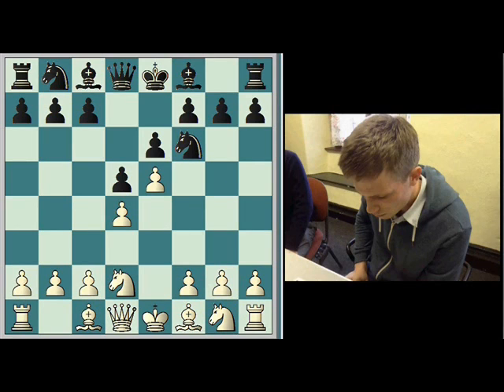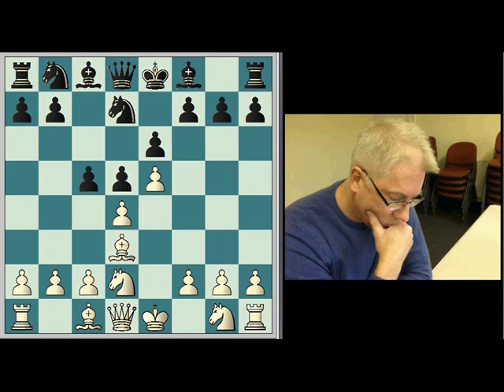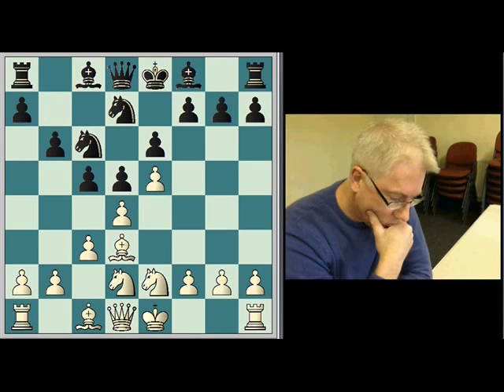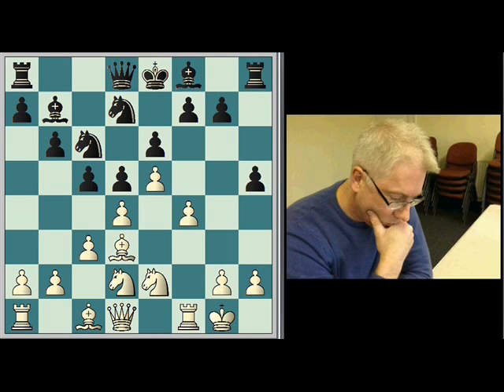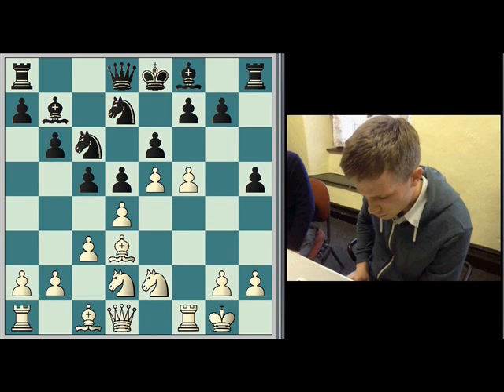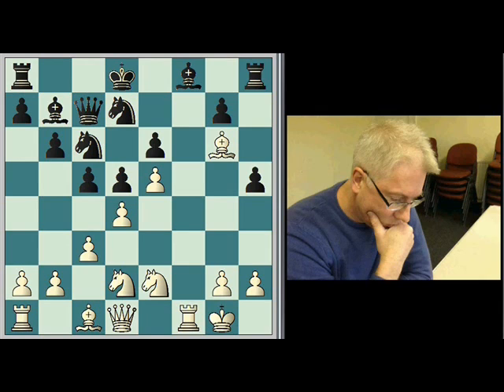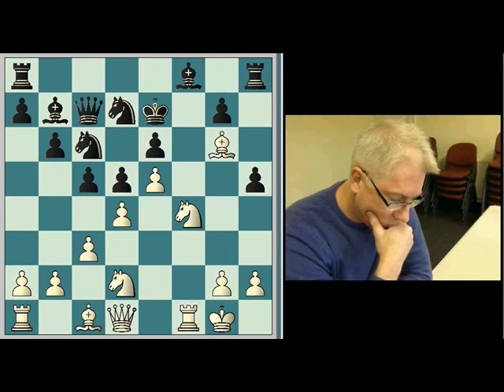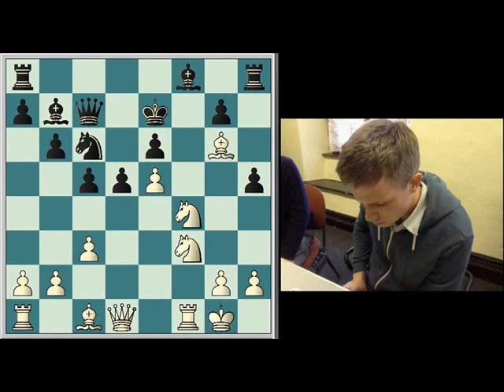Richard Garrett - Dan Travis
South Bristol Chess Club Championship 2013
Group B
Game 3